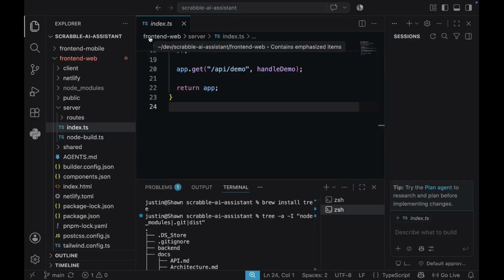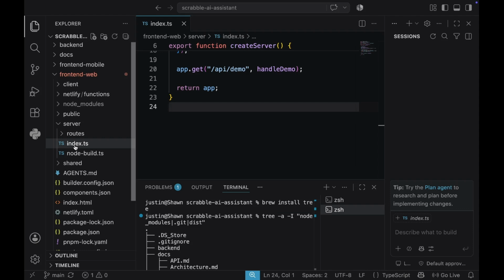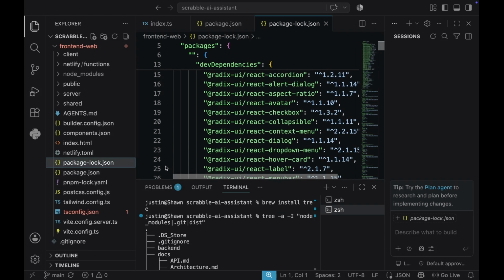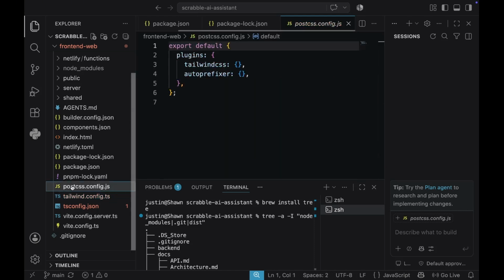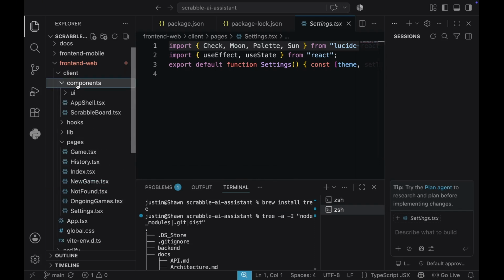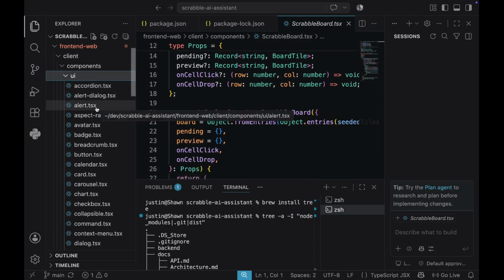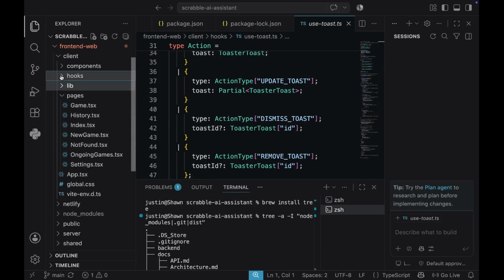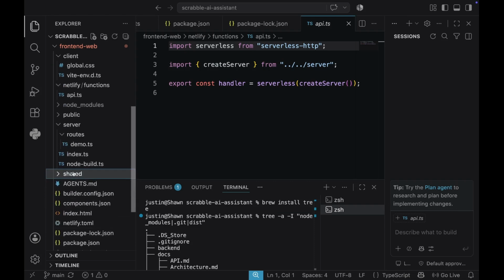Understand Any React Project in 16 Minutes | Vite + React + TypeScript Folder Structure Explained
In this video, I'll break down a real Vite + React + TypeScript project and explain what every important folder does before writing or modifying a single line of code. Instead of memorizing React concepts, you'll learn how experienced developers explore an unfamiliar codebase, understand how the application is organized, and confidently navigate the project structure. We'll cover
✅ Project root overview
✅ public folder
✅ client/src folder
✅ pages vs components
✅ assets and styles
✅ hooks
✅ lib folder
✅ shared folder
✅ server folder
✅ netlify/functions
✅ main.tsx (entry point)
✅ App.tsx
✅ How React renders your application, following the complete rendering flow from main.tsx → App.tsx → Pages → Reusable Components so you'll understand how everything connects before making any changes to the code.